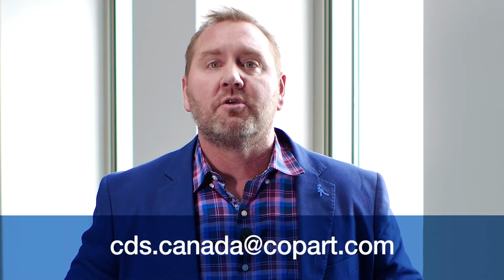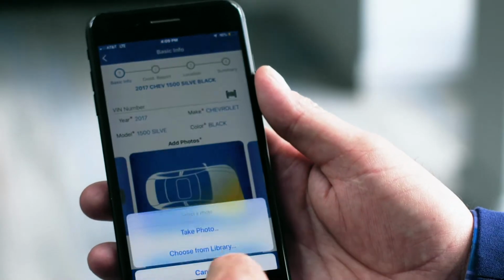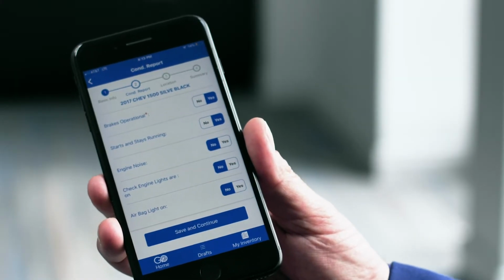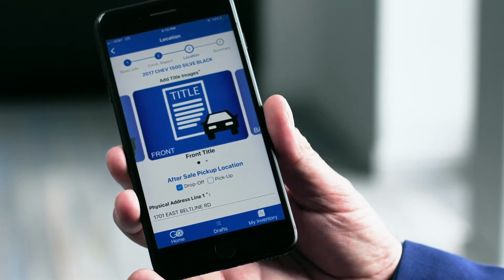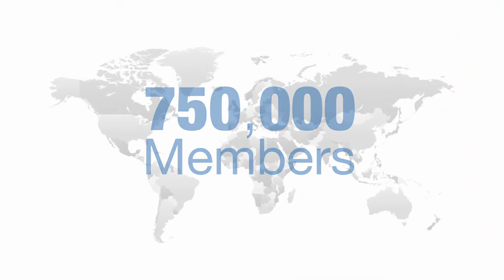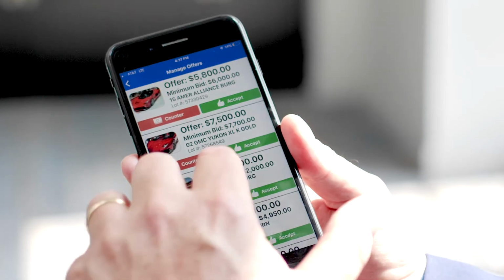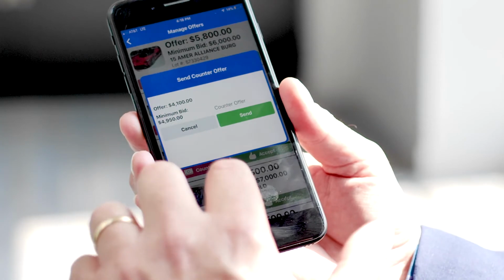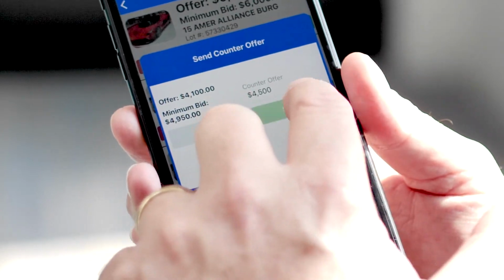Copart Dealer Services | Canada GO APP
Why Sell Local? Sell Global! Copart Dealer Services will help you sell your car in Copart’s 100% online auto auctions. Talk to a CDS rep about consigning your vehicle today! to learn more.